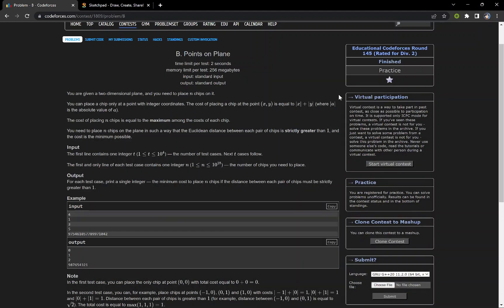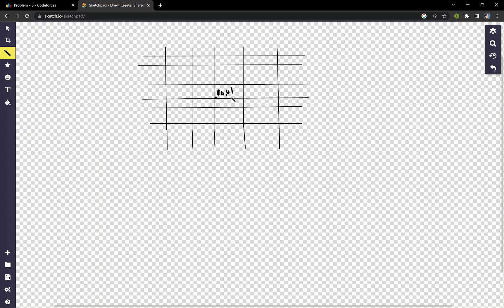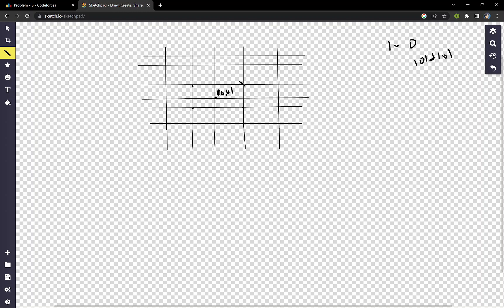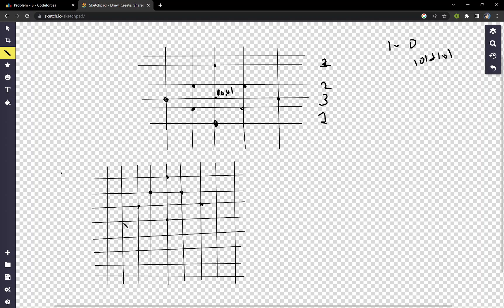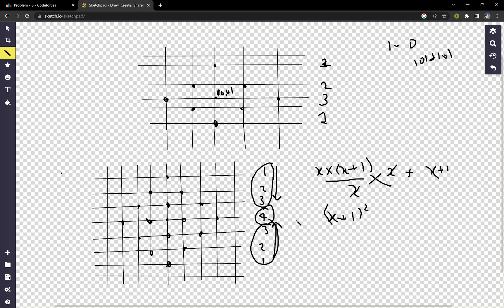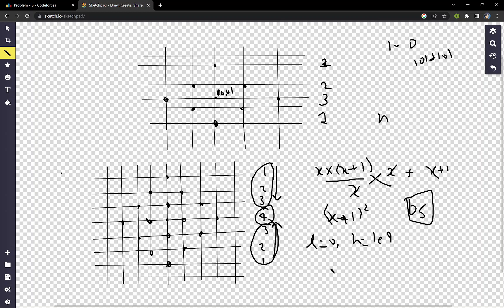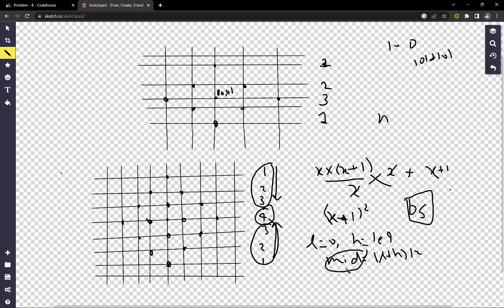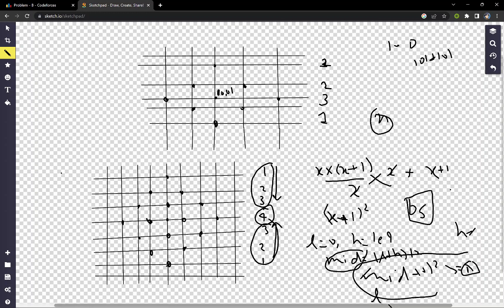B.Points on Plane | Educational Codeforces Round 145 (Rated for Div. 2)